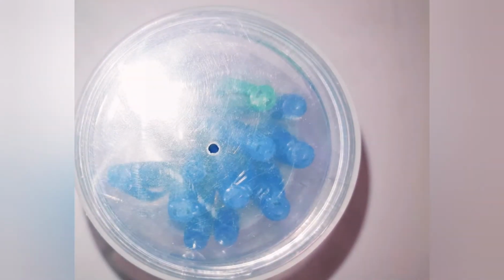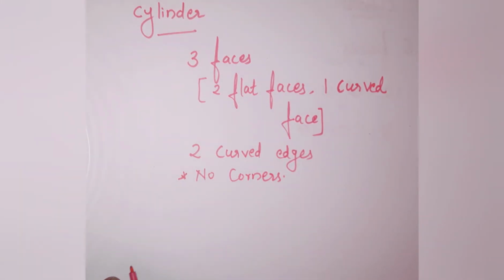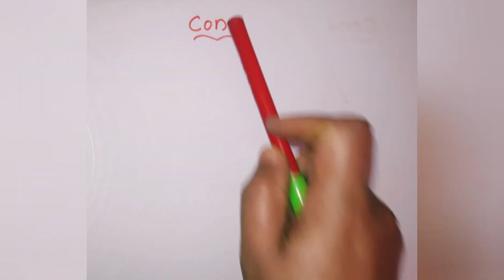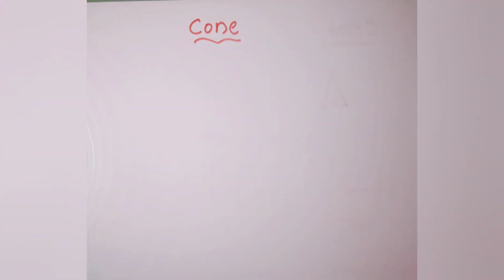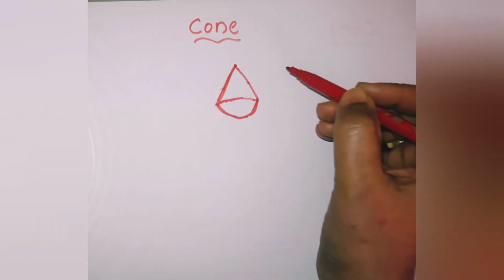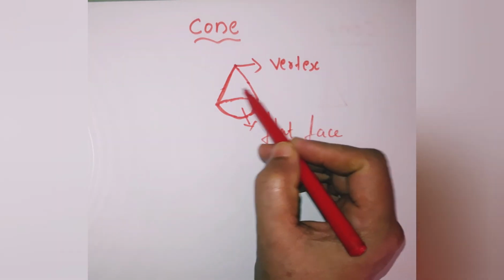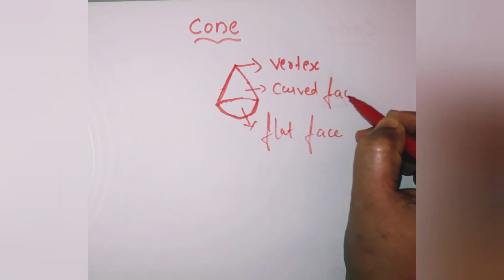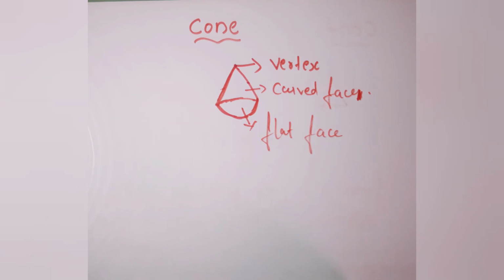Solid shapes -Cylinder &cone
solid shapes
cylinder &cone